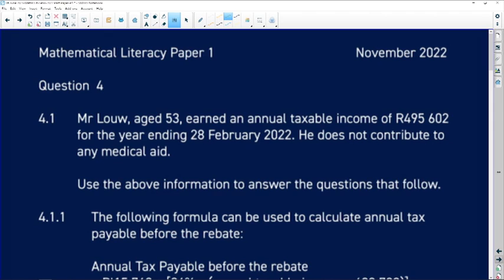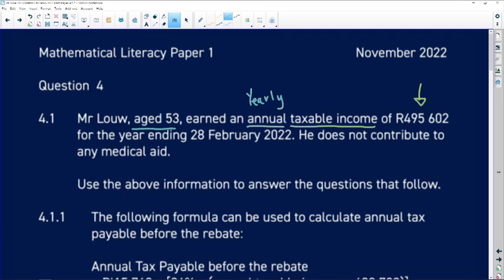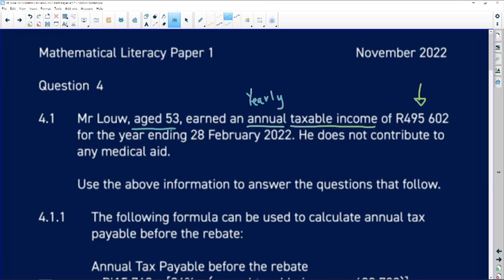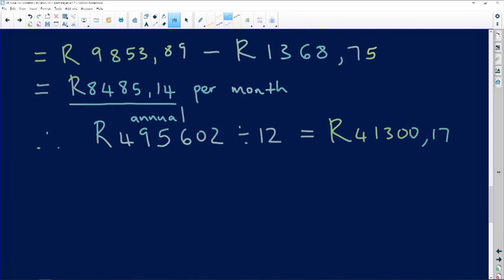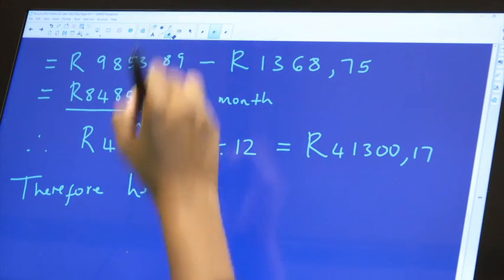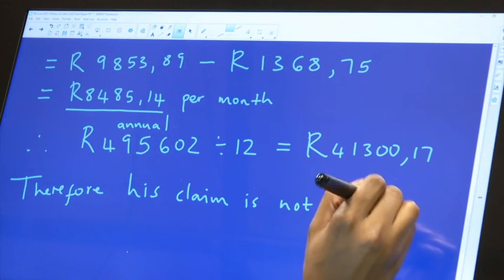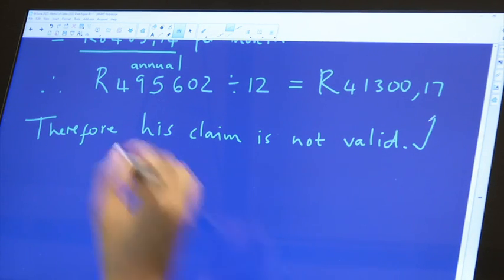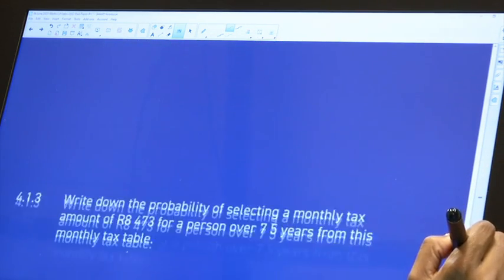Past Papers 2022: Maths Literacy: Paper 1: Question 4.1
Taxation